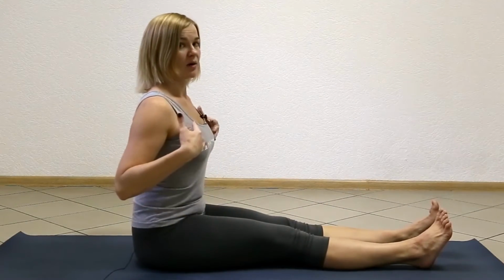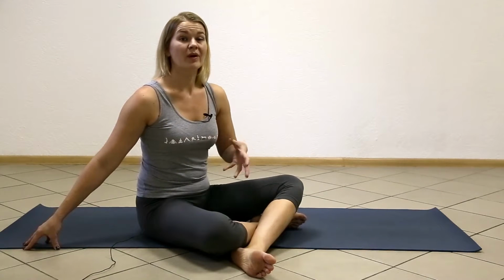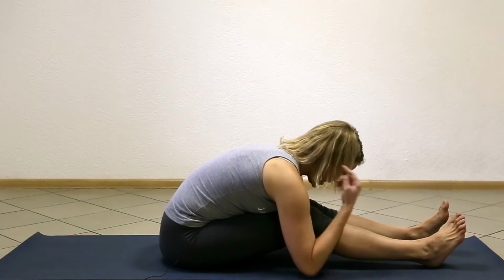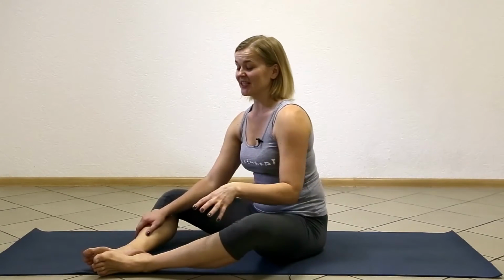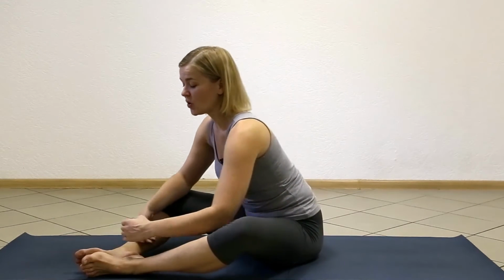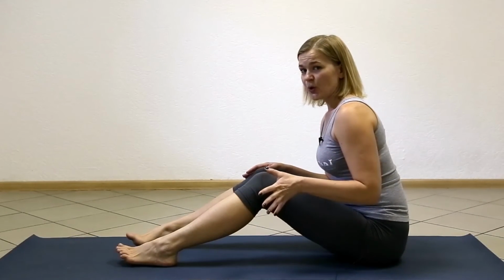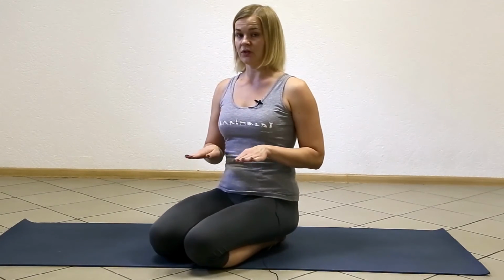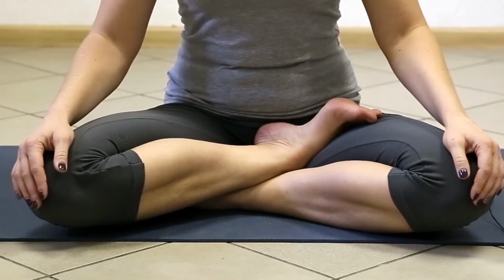Introduction into the Vajra yoga in english.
Basic principals of the Vajra yoga asana practice.